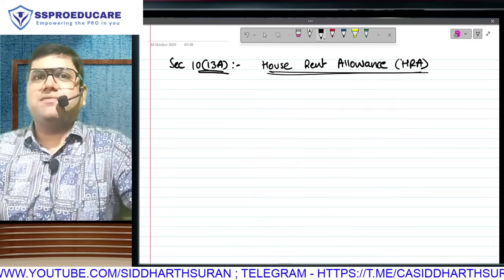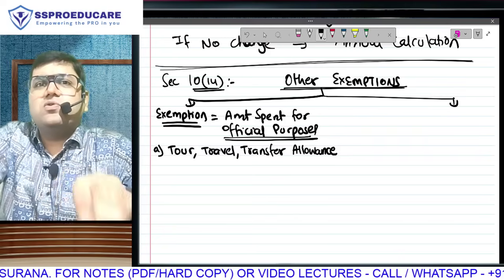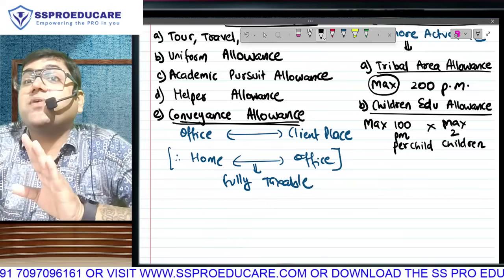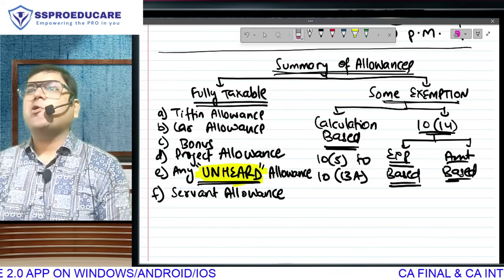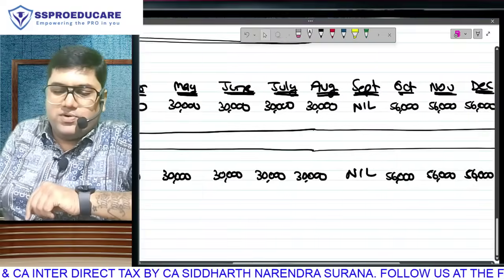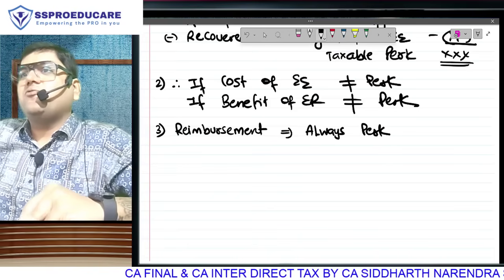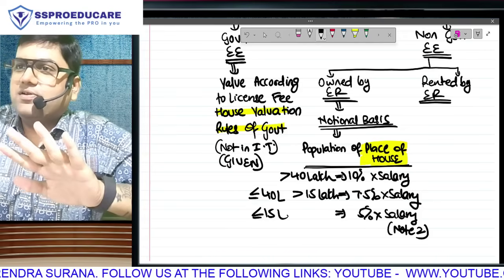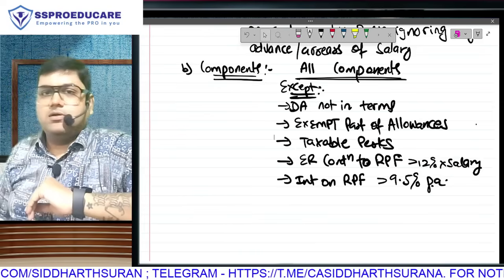CA CS CMA Inter DT ABSOLUTELY FREE | May 26 Sep 26 Jan 27 ENGLISH Part 14 | CA Siddharth N Surana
This is the 14th Lecture.

  / directtaxguru

1. Part of the pool of First set of faculties in the country to launch Direct to Home video lectures for CA students
2. First faculty in India to revise the Full portion of CA Final Direct Tax on FACEBOOK live with students across the globe
3. First faculty in the country to launch video lectures in two separate languages ie Hinglish and Only English keeping in mind the interest of South students.

1. Mensa Commerce Classes (Mulund and Thane, Mumbai)
2. Pinnacle Education (Matunga, Mumbai)
3. PDLC (Charni Road, Mumbai)
4. Aravind Academy (Chennai)
5. Kapasi Commerce Classes
6. Achievers Academy